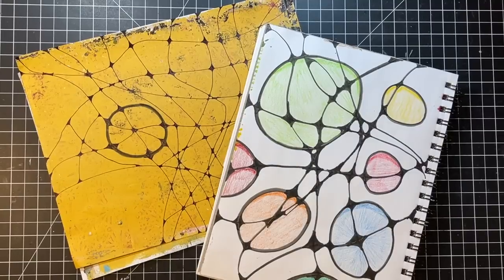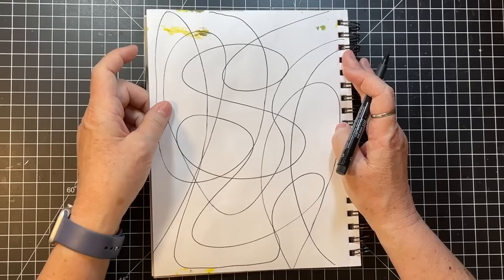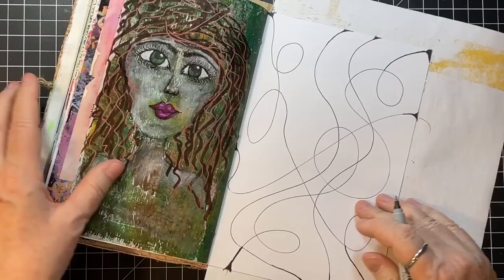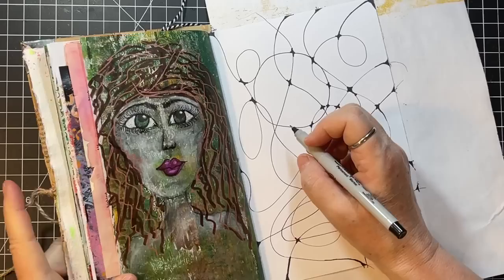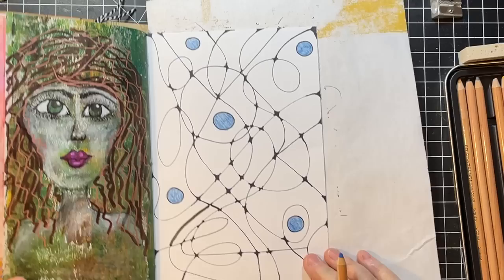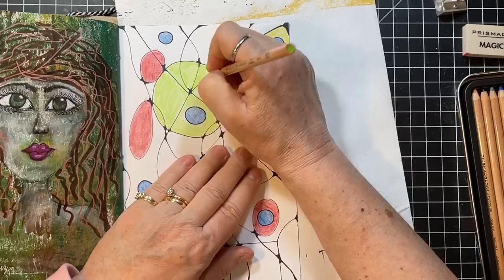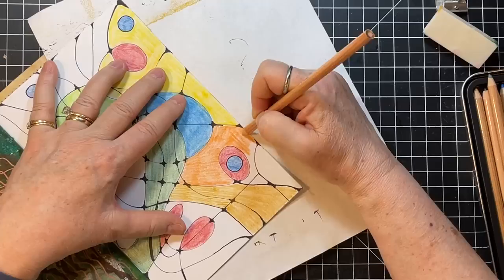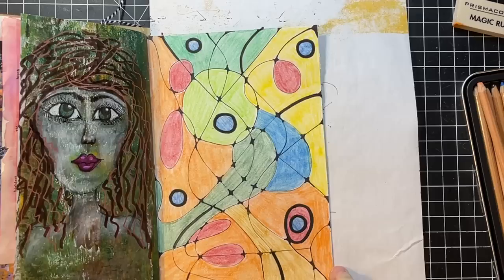Neurographic Art - My Take on It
I'm probably late to the party, but I've just discovered Neurographic Art.  And I'm loving it!  I wanted to share it with all of you.